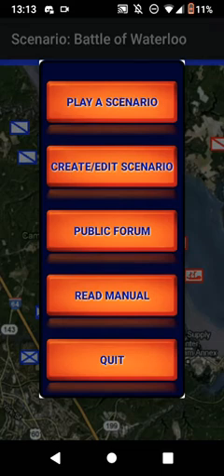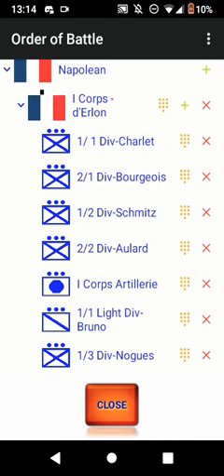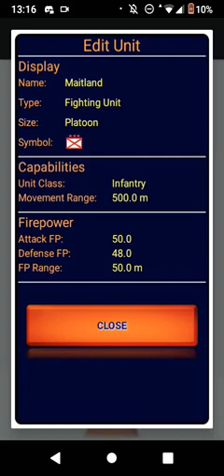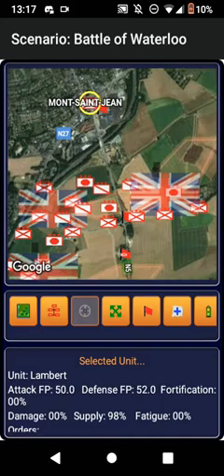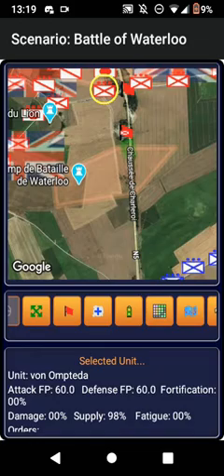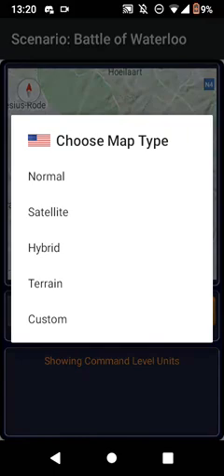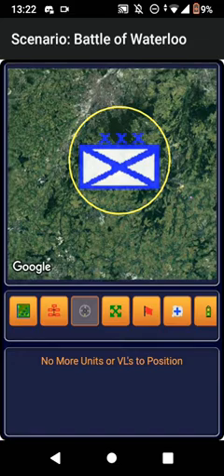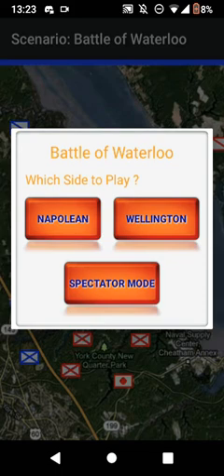Wargame Constructer Basics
Quick easy understandable tutorial on the basics of the game and how to make and move units and other accessories around the map as easily as u can